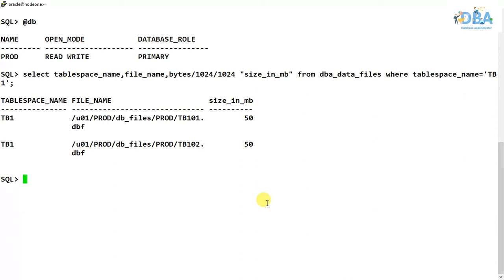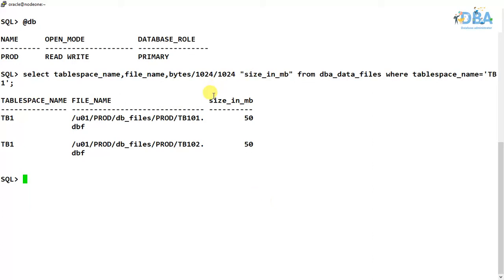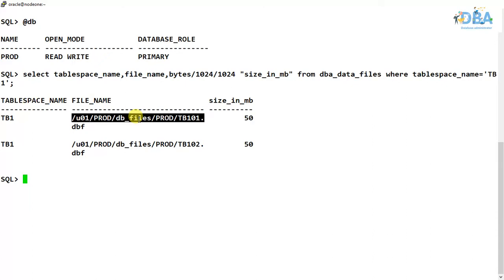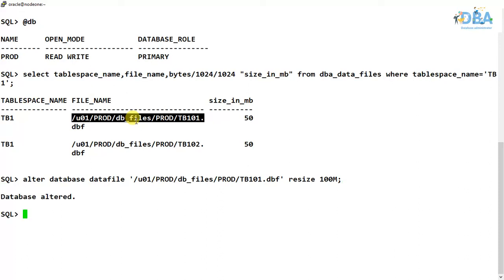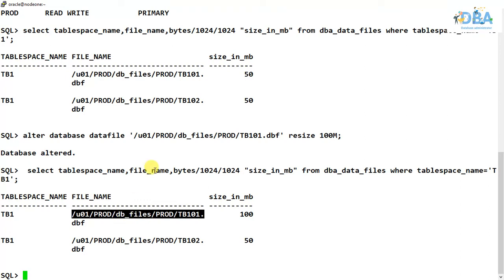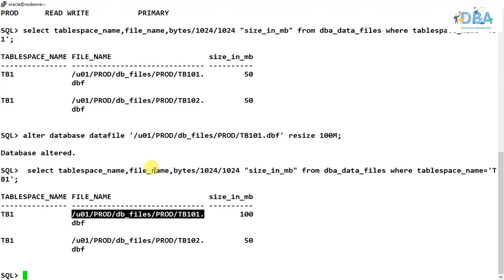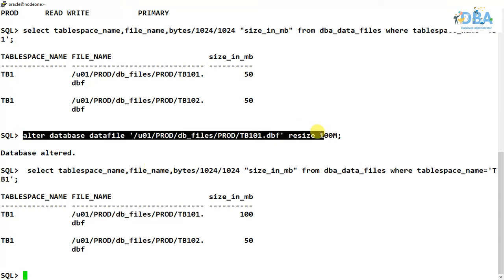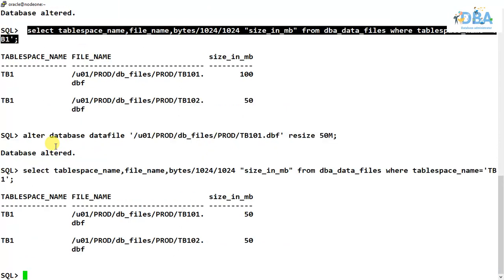5.RESIZE DATAFILE IN ORACLE DATABASE || ORACLE TABLESPACE MANAGEMENT || DBA FROM INDIA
Hi Everyone

In the video I have explained about resizing the datafile of an existing tablespace in oracle database.

performed steps:
RESIZE DATAFILE:
alter database datafile '/u01/PROD/db_files/PROD/TB101.dbf' resize 100M;

follow the below videos as well.